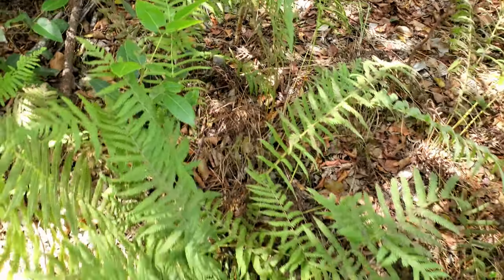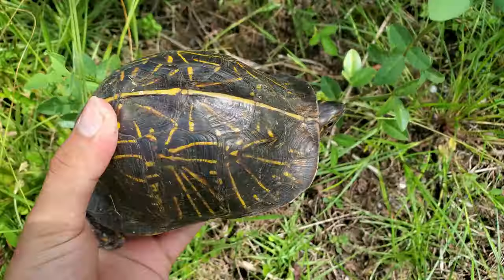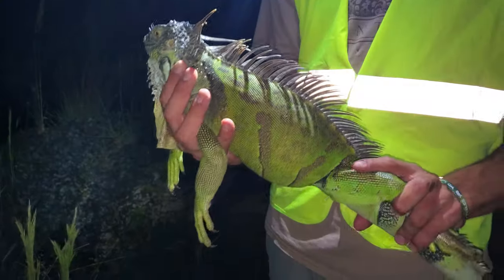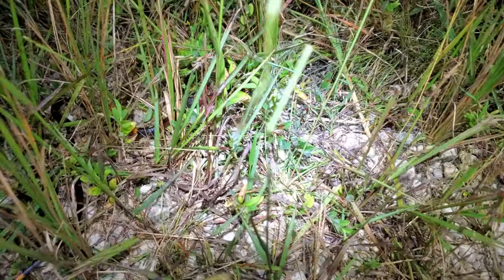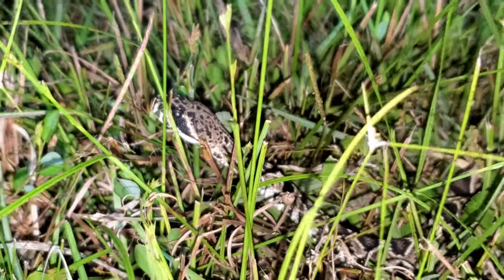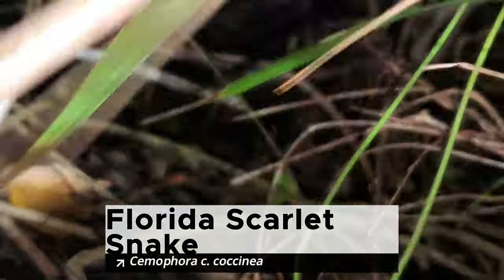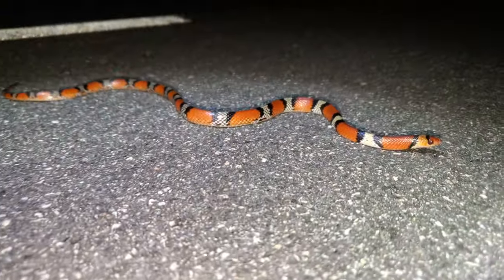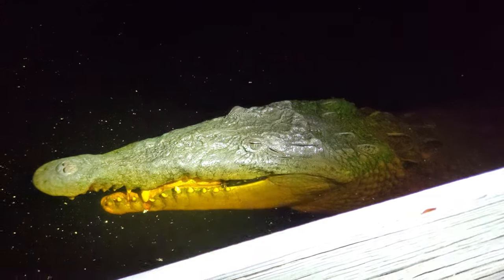I Found Every Venomous Snake Of The Everglades In One Week!!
A herping compilation video featuring every venomous snake that occurs in the Everglades which I found in one week.